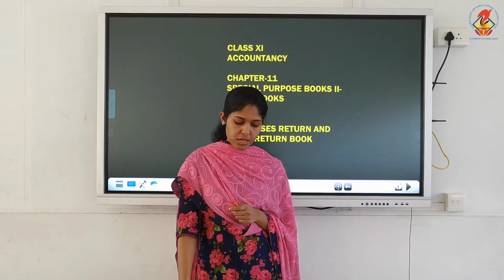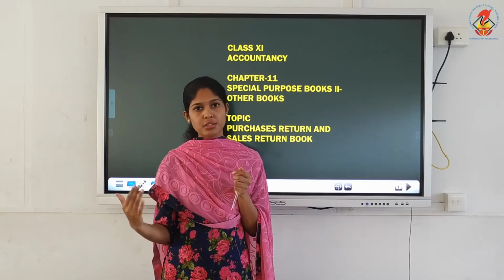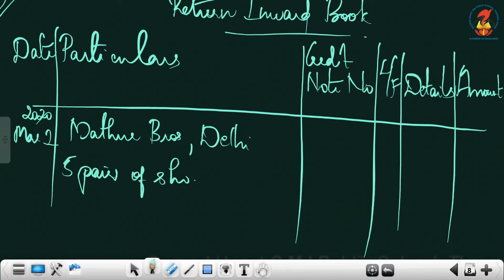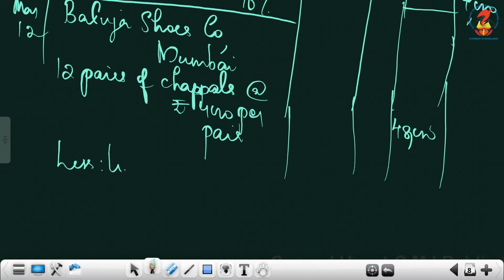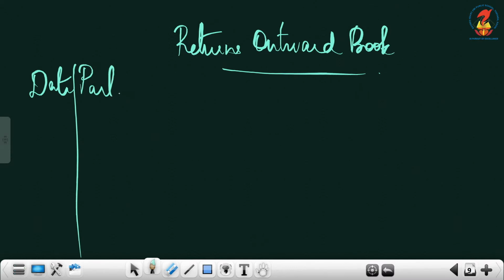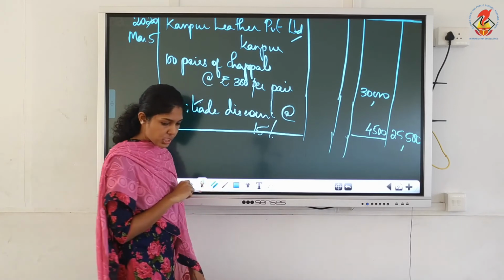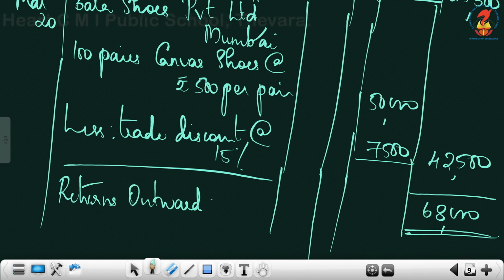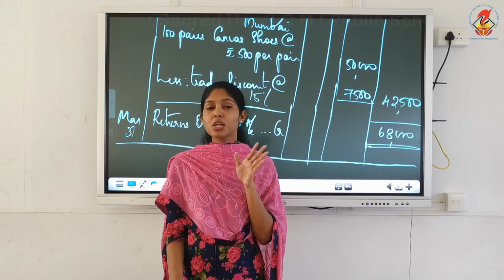Acc11 Chapter 11 Special Purpose Books II Other Books Video 04 Purchases Return and Sales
Acc11 - Chapter 11 - Special Purpose Books II - Other Books - Video 04 - Purchases Return and Sales Return Book